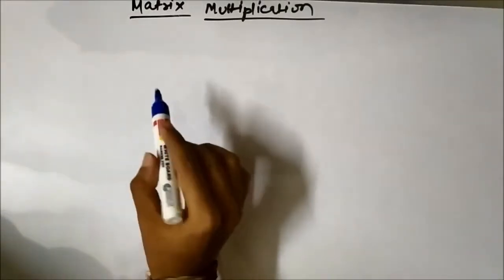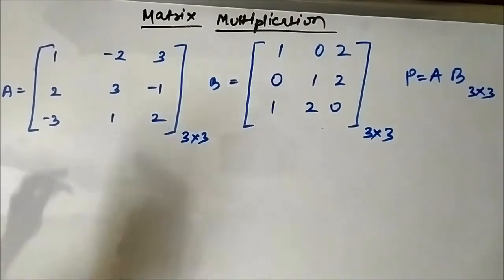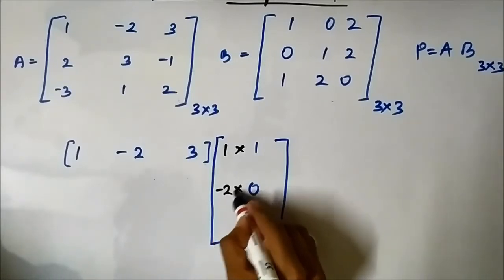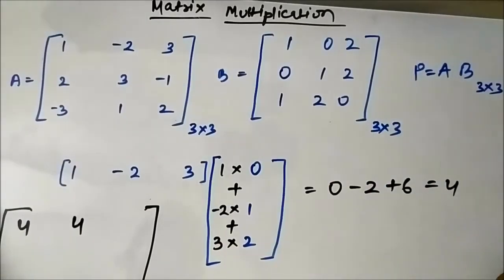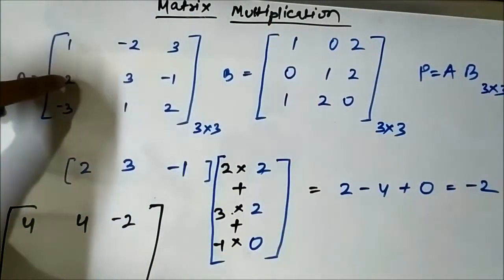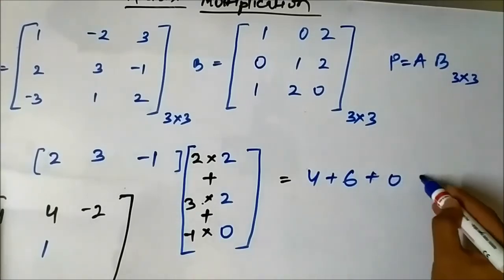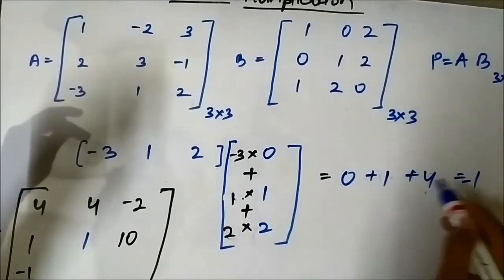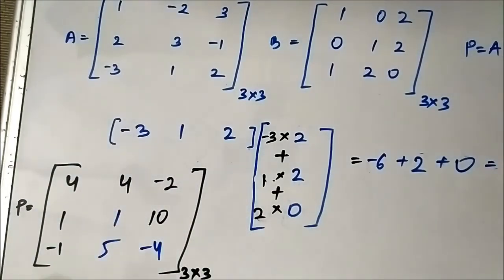Linear Algebra | Matrix Multiplication 3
This video explains about the multiplication of matrices of various order.